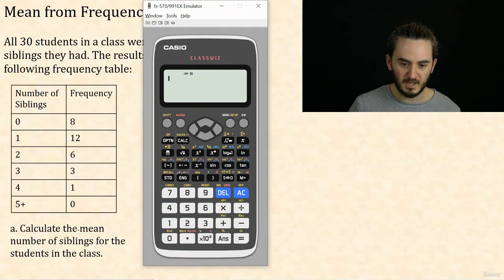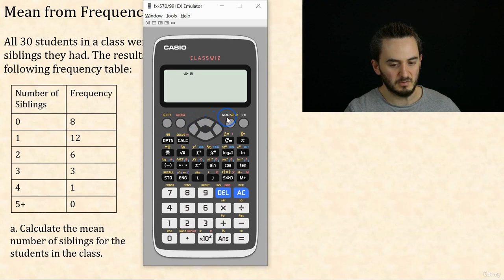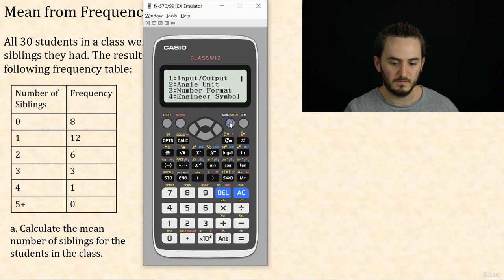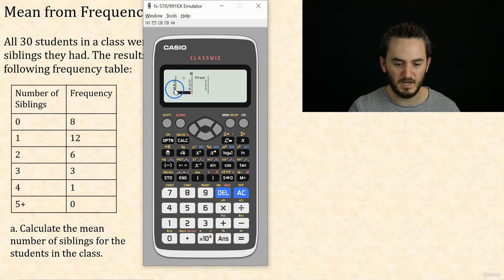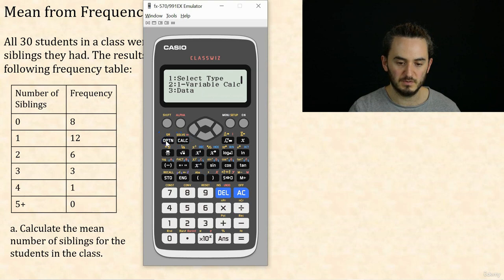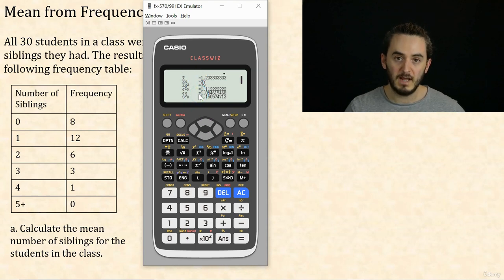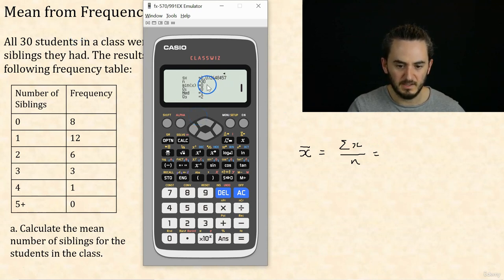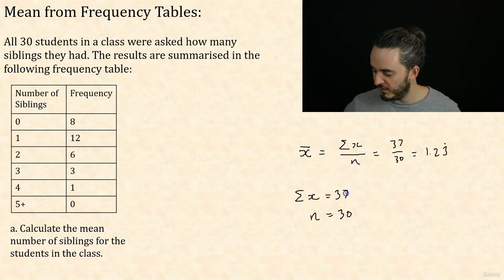3 -The Mean From a Frequency Table - Calculator Use | CIE A Level Probability & Statistics 1